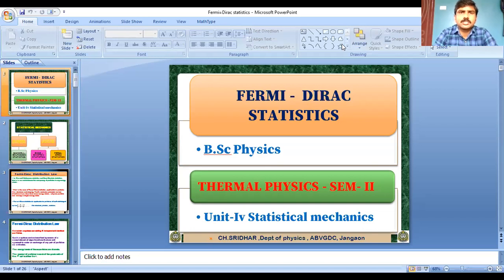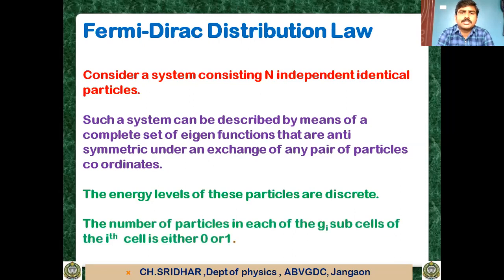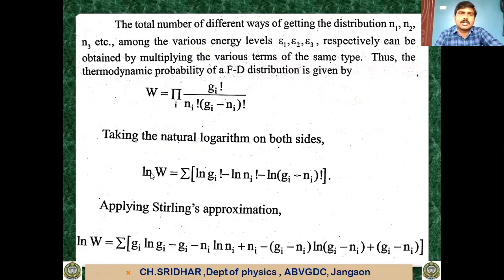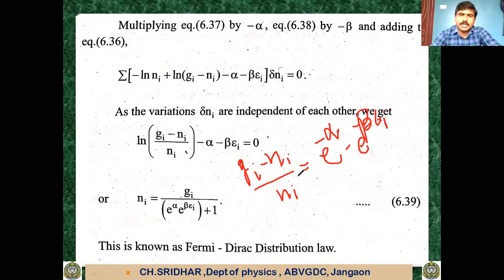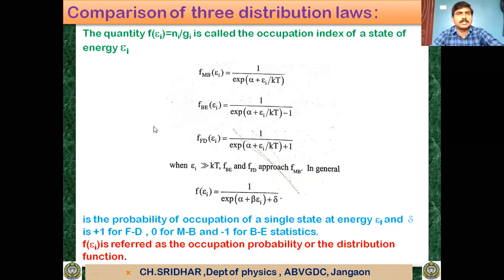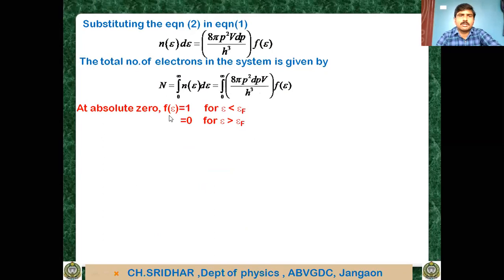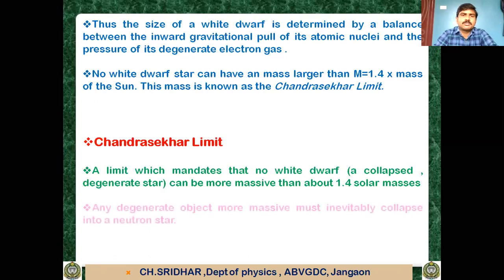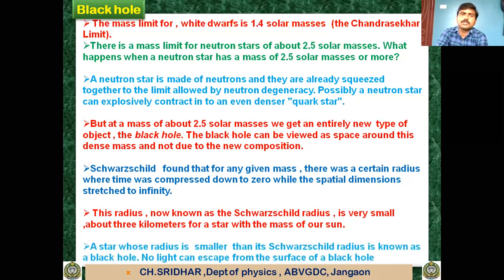Fermi Dirac stats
Explains about Fermi Dirac statistics and its applications